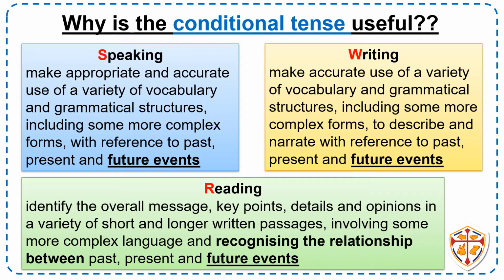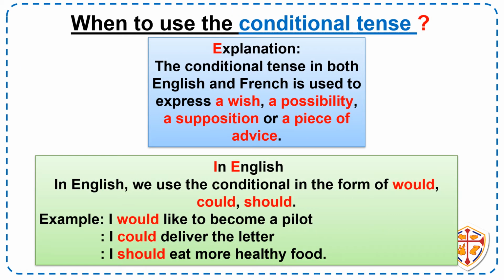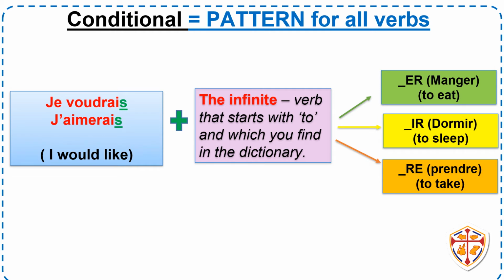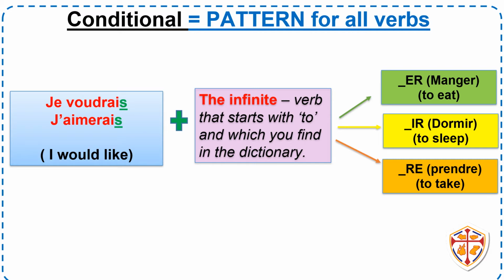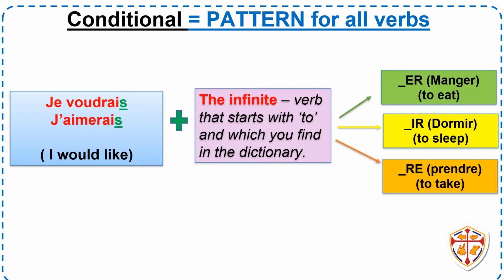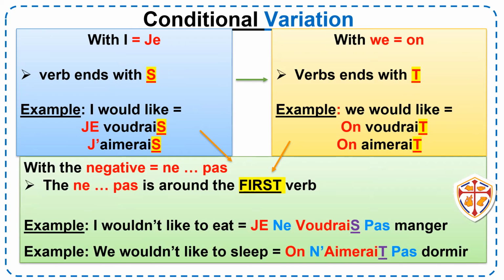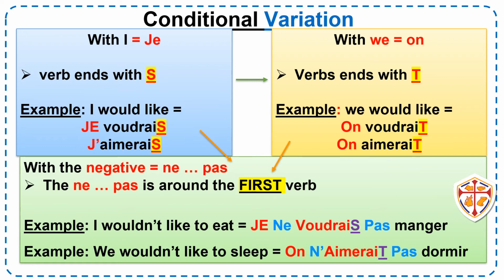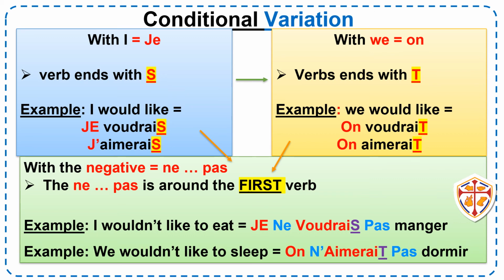ASCS French BI Conditional tense